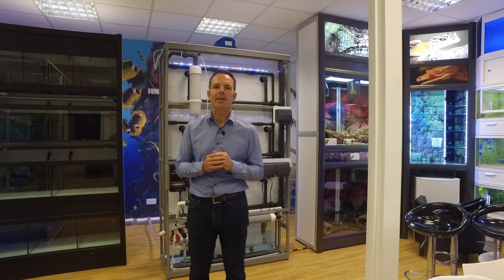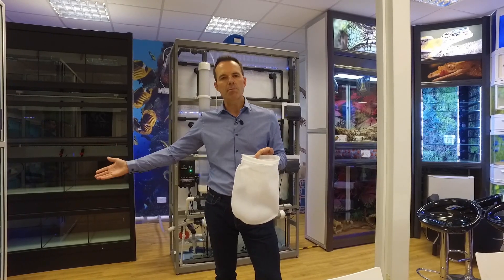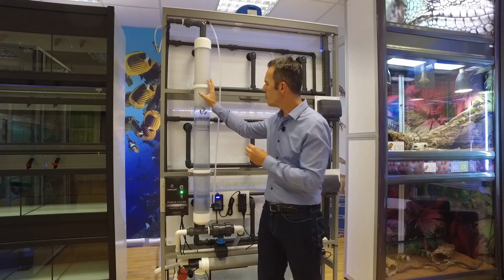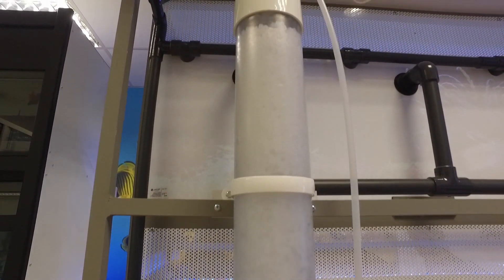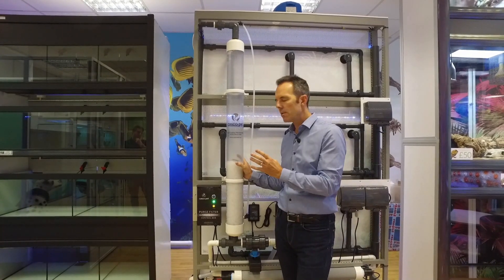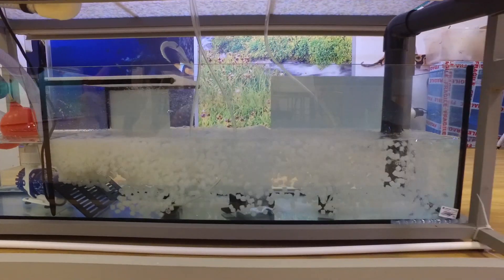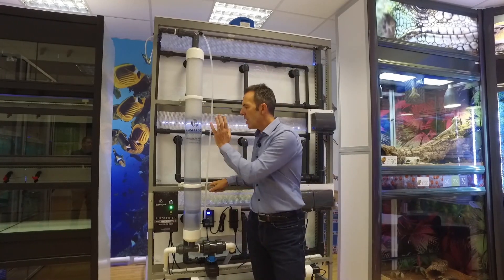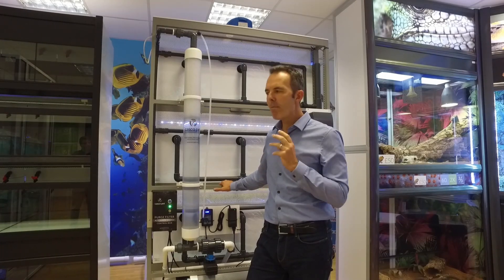CASCO Purge Filter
Set it and forget it: A virtually maintenance free aquatic filter

CASCOPurge is a revolutionary patent pending, virtually maintenance free filtration system that challenges traditional labour-intensive filtration methods. We wanted to address the issue of labour intensive system cleaning in our customer's stores and after many years of research, we have a product that truly remodels the industry.